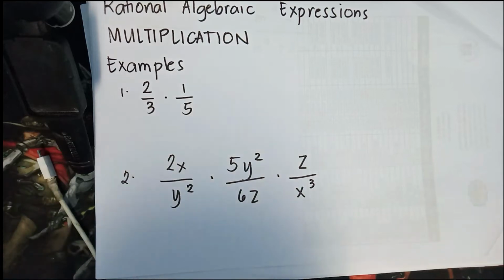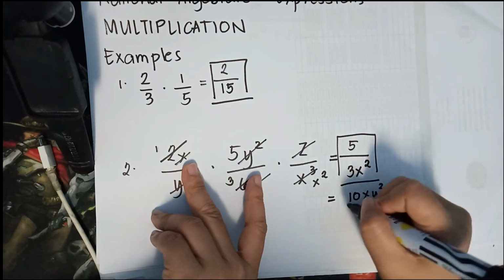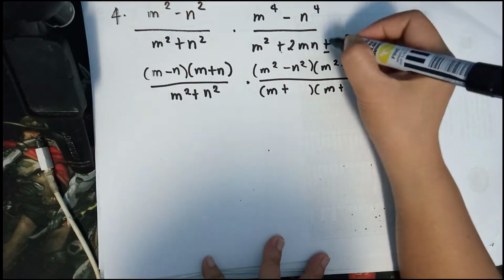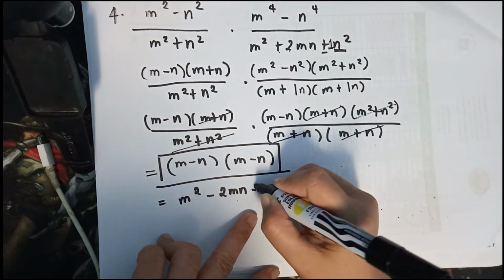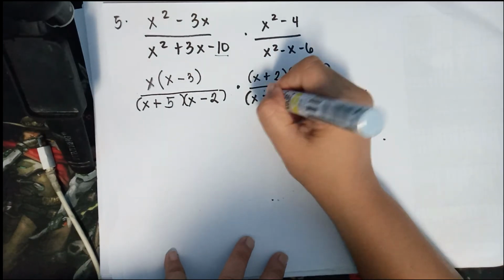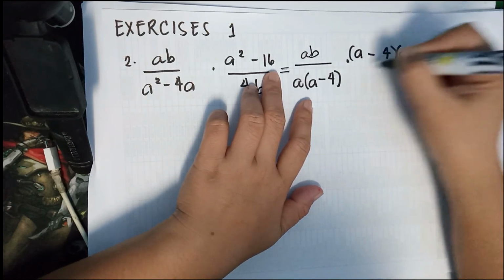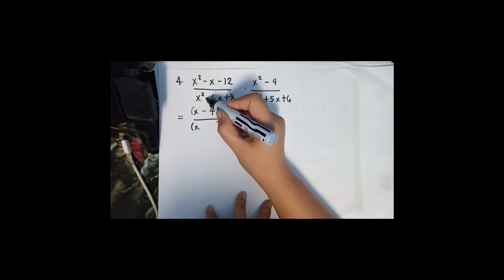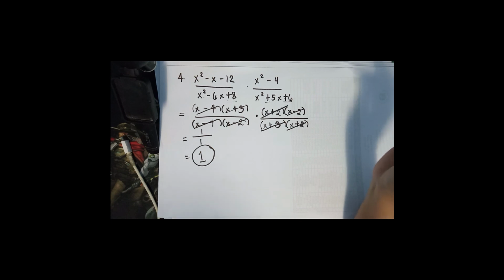Rational Algebraic Expressions (Multiplication)